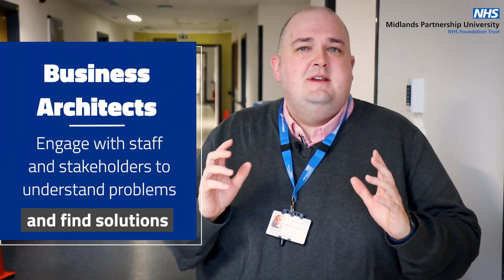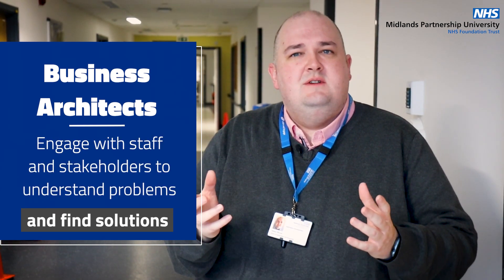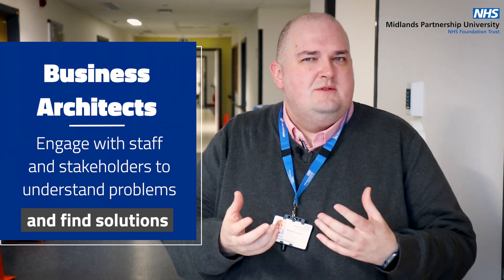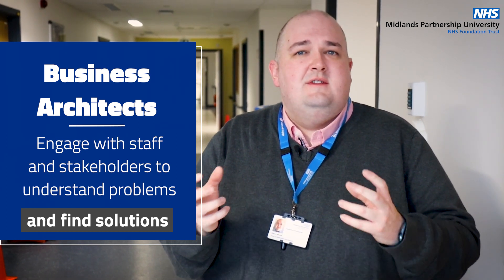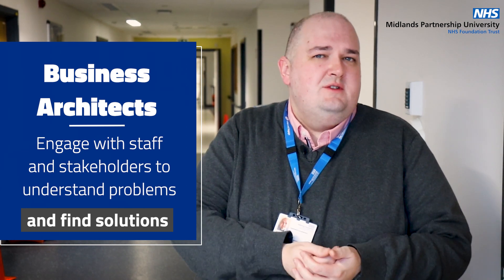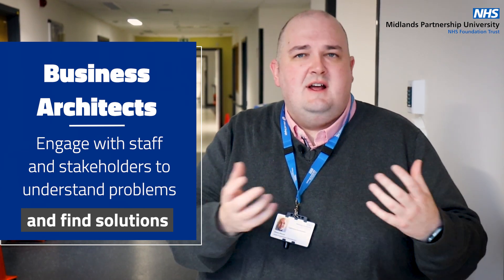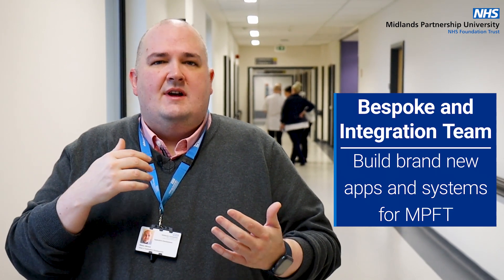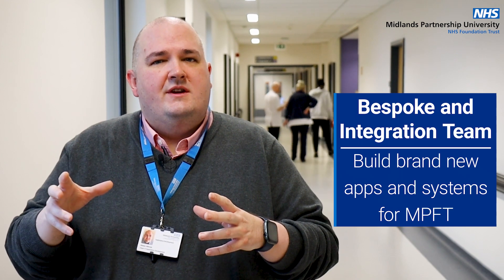Shaun Allcock; Head of Health and Social Care Systems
Shaun describes his role at MPFT, looking for solutions to digital problems, to deliver better care for our staff and service users.